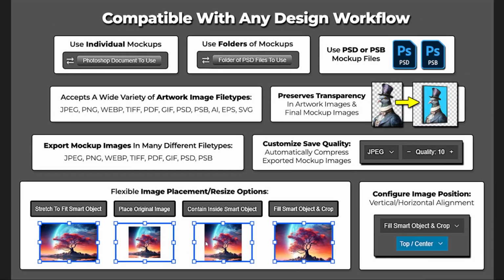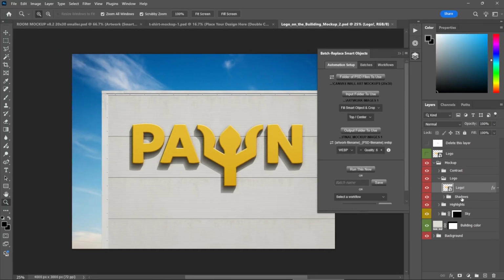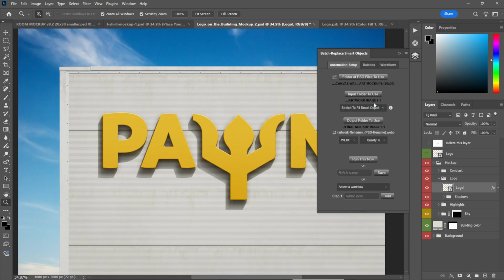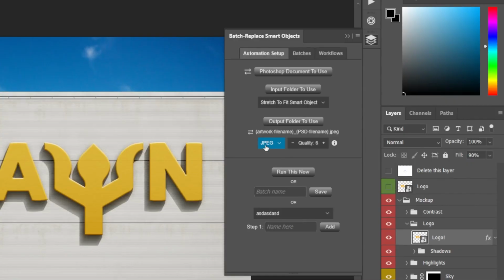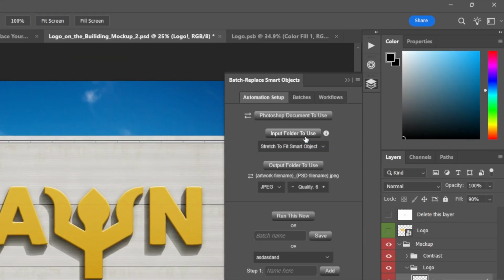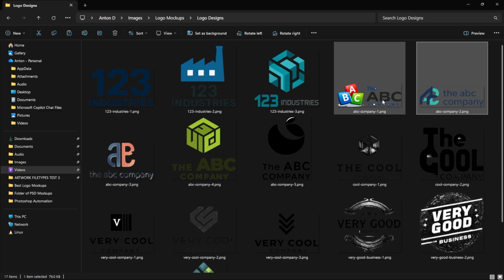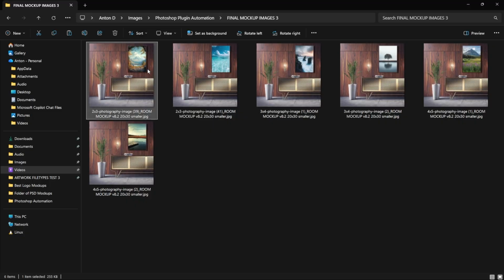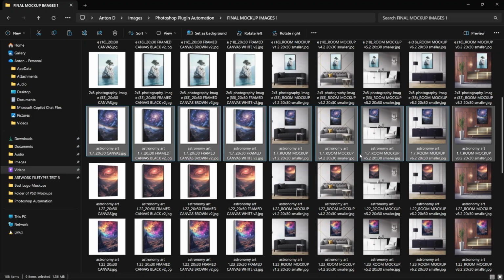This Plugin for Photoshop Automates Bulk Mockup Image Creation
If you’re searching for a plugin for Photoshop to automate mockup creation, this video shows how to generate mockups in bulk using a Photoshop add-on, batch create product images automatically, and replace Smart Object contents across multiple files at once. Learn how to use the Batch-Replace Smart Objects plugin for bulk mockups, automating design placement in PSD templates, and exporting large volumes of mockup images quickly and efficiently. Whether you’re trying to find a mockup generator plugin for Photoshop, speed up repetitive Smart Object workflows, or scale mockup production for print-on-demand or eCommerce, this covers the exact problem/solution space and how to approach it.

This video walks through how the Batch-Replace Smart Objects plugin for bulk mockup automation works, including selecting PSD files or templates, feeding in a folder of artwork or designs, and automatically generating and exporting finished mockup images in one streamlined process. You’ll see how placement and resizing can be handled automatically, how consistent alignment across outputs is maintained, and how large batches of images can be processed without manual intervention. Ideal for designers, print-on-demand sellers, and anyone creating high volumes of product images, this approach helps you save hours of time, eliminate repetitive editing, and scale your mockup workflow using a simple plugin-based solution.